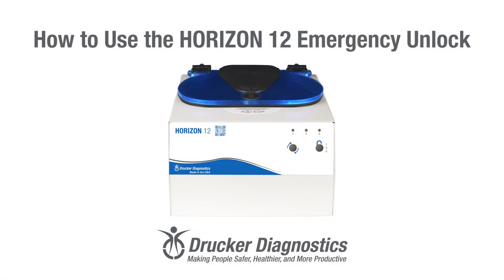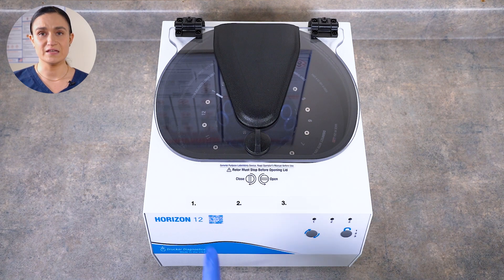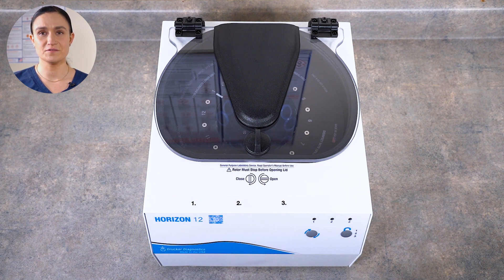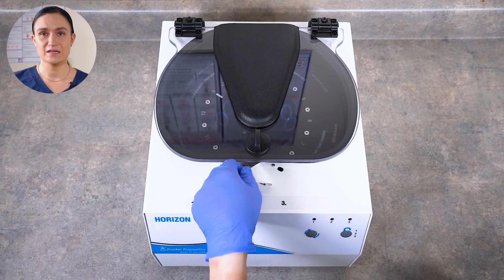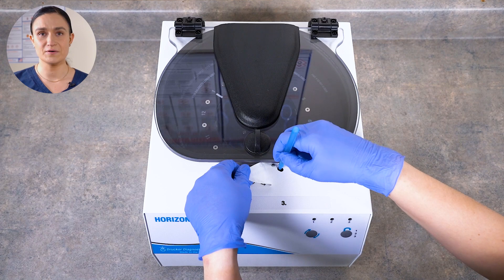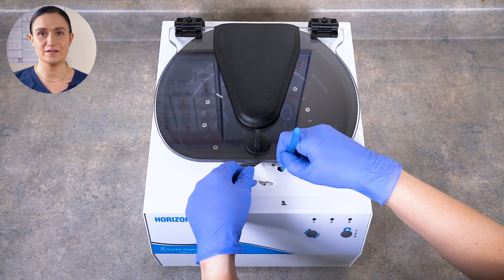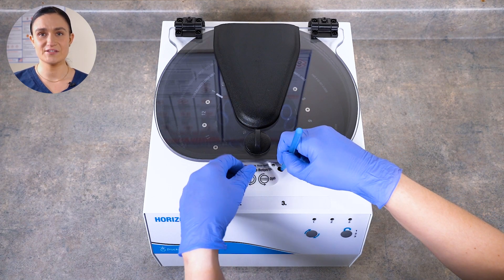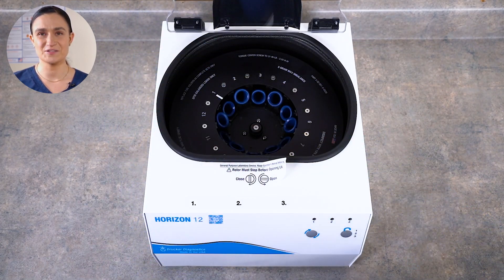How to Use the HORIZON 12 Emergency Unlock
Learn how to use the HORIZON 12 emergency unlock.